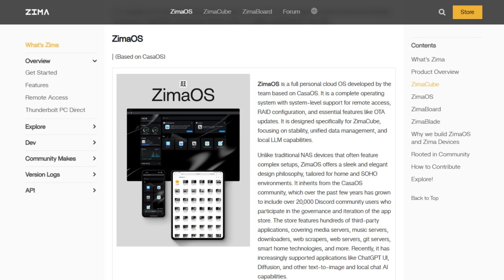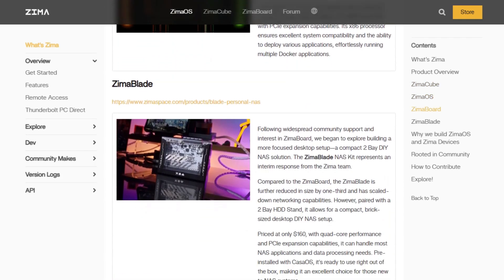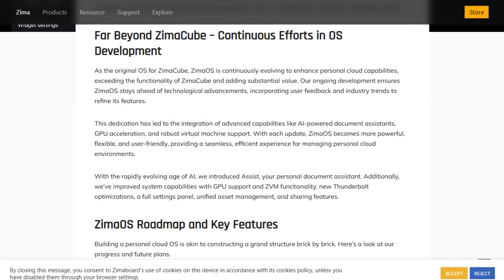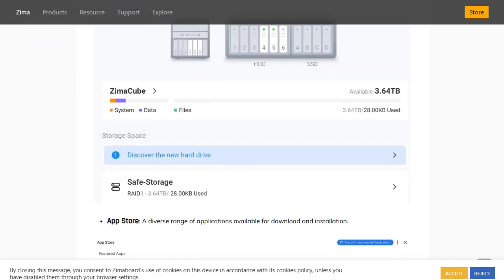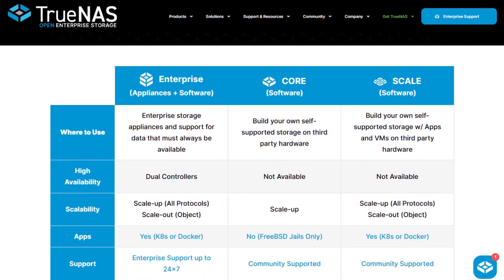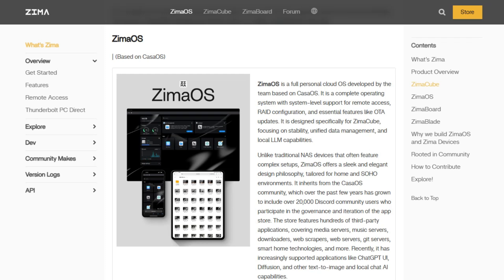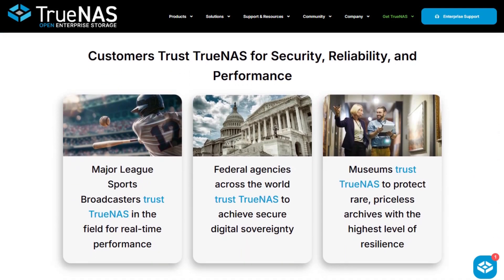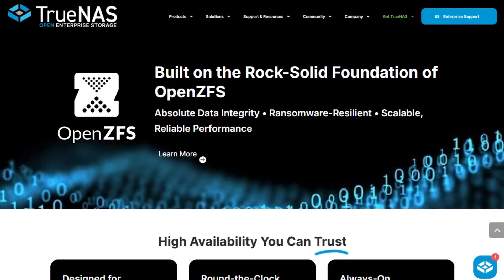ZimaOS vs TrueNAS: Which NAS Is Best for You in 2026?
🎬 In This Video: Looking to build or upgrade your home NAS and can't decide between ZimaOS and TrueNAS?

In this video, we provide a comprehensive comparison of ZimaOS and TrueNAS, two leading NAS operating systems. ZimaOS offers a user-friendly, plug-and-play experience, ideal for those seeking a straightforward setup with features like media streaming and personal cloud storage. It's optimized for ZimaBoard hardware, providing seamless integration for users who prefer minimal configuration.

On the other hand, TrueNAS stands out as a robust, open-source solution suitable for power users and IT professionals. With its support for ZFS-based storage, snapshots, virtualization, and containerization, TrueNAS offers advanced features and scalability for complex storage needs.

Whether you're a beginner looking for simplicity or an experienced user requiring advanced capabilities, this comparison will help you make an informed decision. ‎